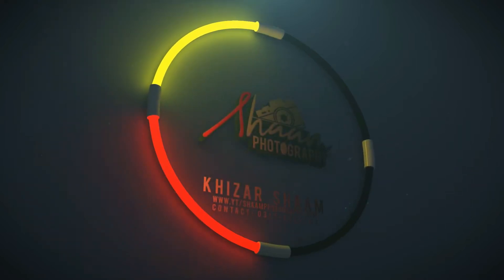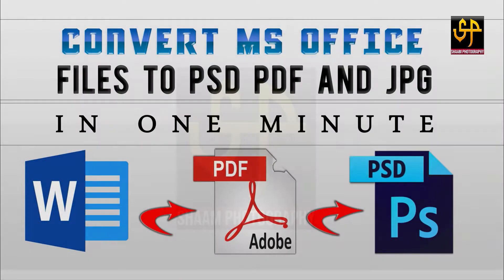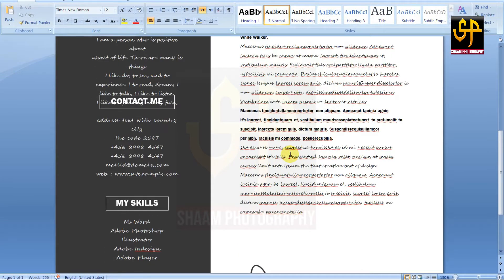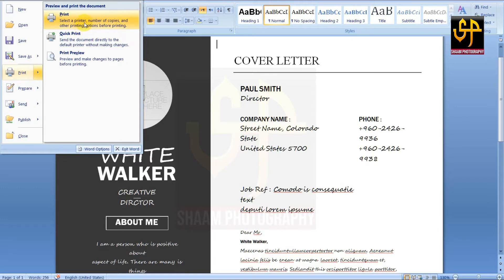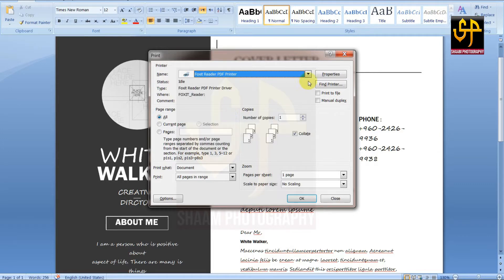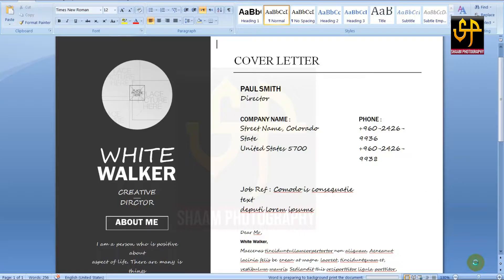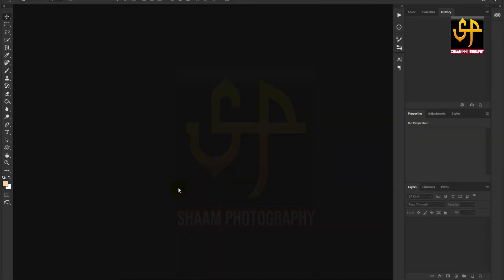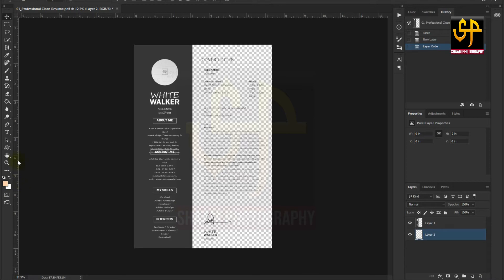How To Convert MS Office Word Files Into PDF Photoshop Files High Quality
Hi Everyone My Name Is Khizar Shaam and I belonged from KPK Malakand Pakistan,

convert pdf to word free
convert pdf to word online
convert word to pdf online
convert word to pdf samsung
convert word to pdf with hindi font online
convert word to pdf xml